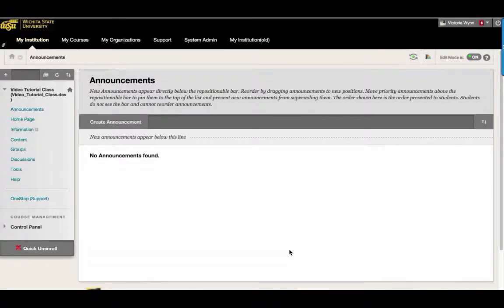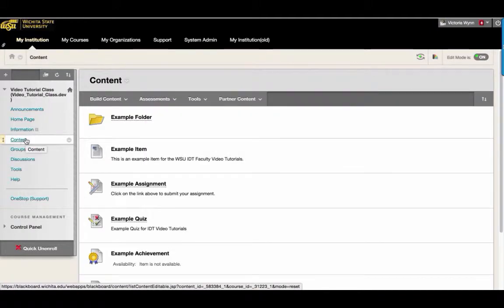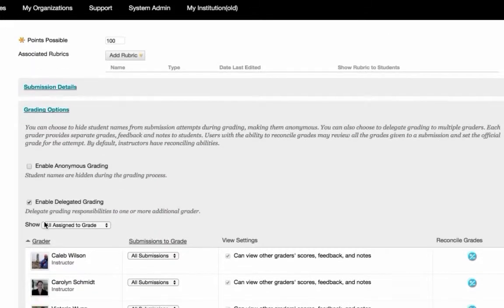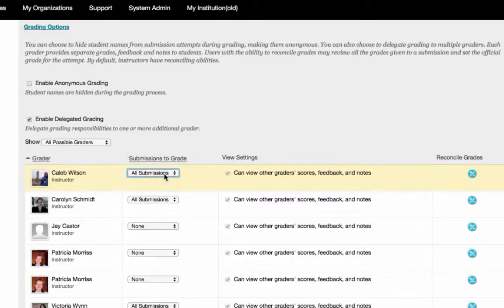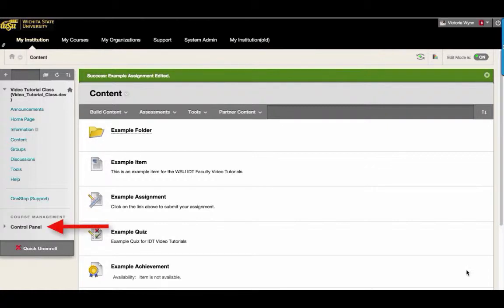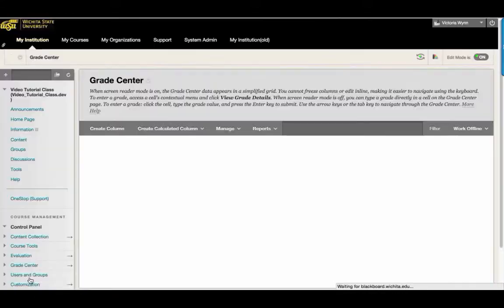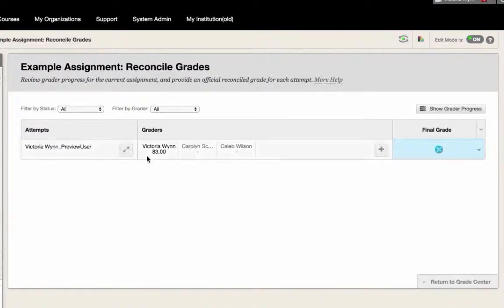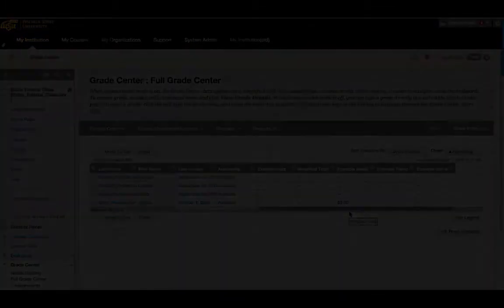How-to Use Delegated Grading in Blackboard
Created and produced by Wichita State's Instructional Design and Technology team, this brief video shows instructors how to use and assign delegated grading in Blackboard.